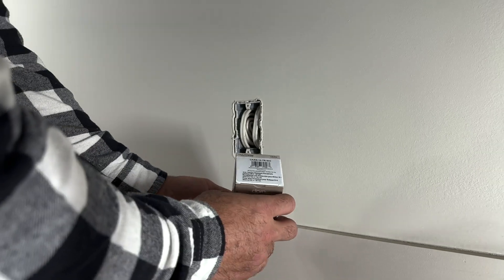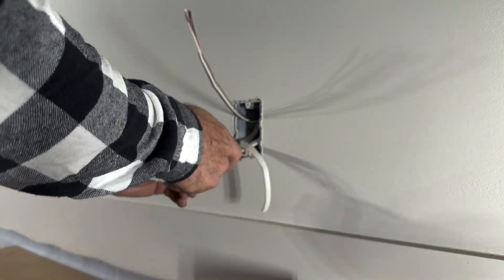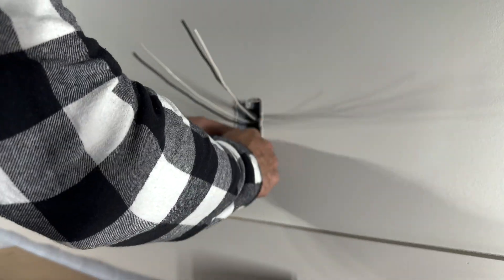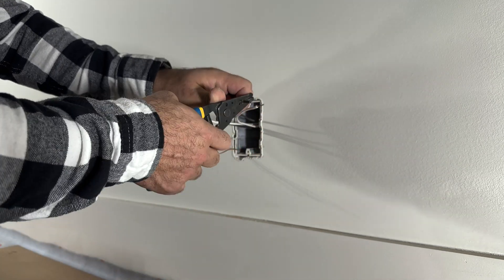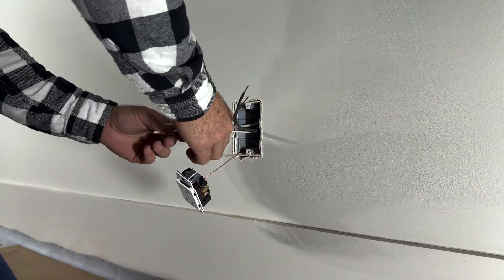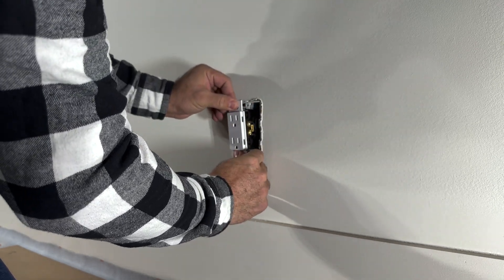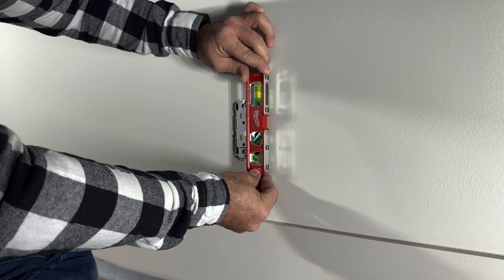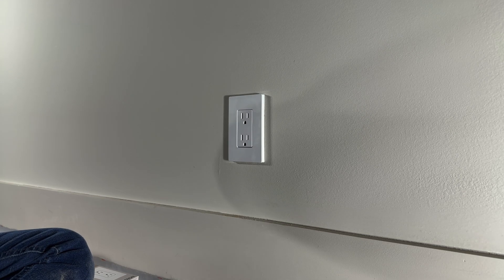Lutron Receptacle and Wall plate installation